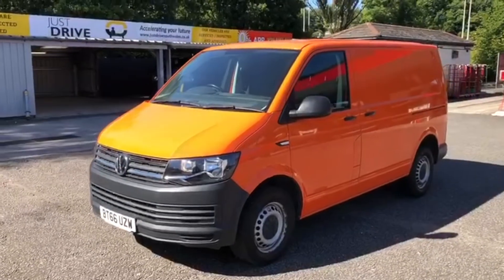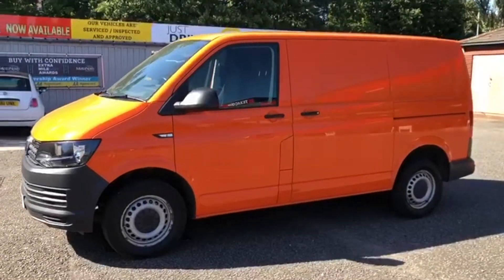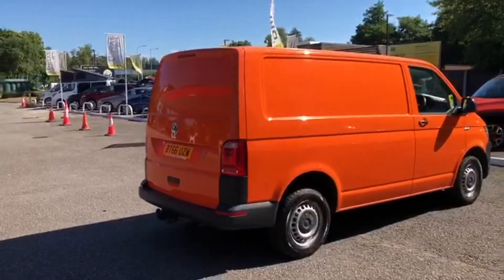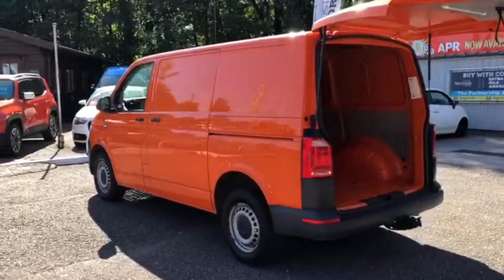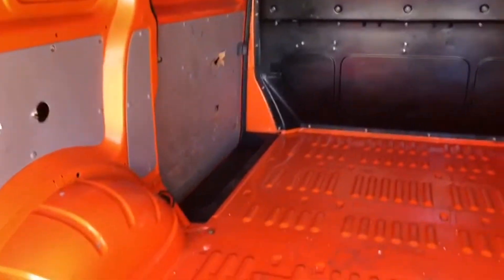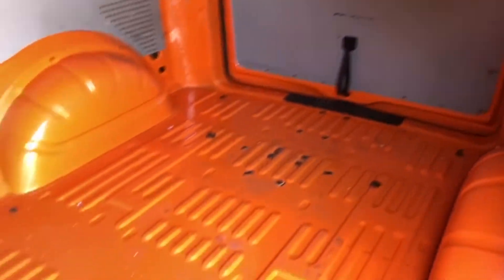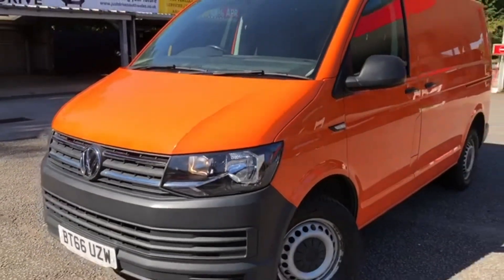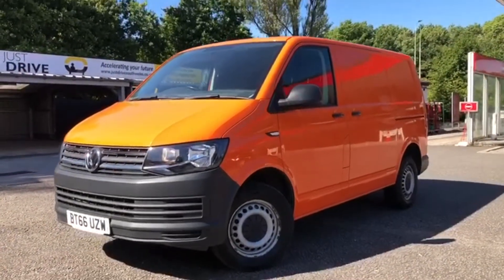2016 (66) VOLKSWAGEN TRANSPORTER 2.0 TDI BMT 150 STARTLINE VAN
Ready to work or play, this very clean VW Transporter Startline 150 will cope with anything you throw at it ! It's perfect for commercial use and for the active family, could be used or modified into a superb recreational van.

Finished in Bright Orange, the van has air conditioning, Bluetooth connectivity, electric windows / mirrors, a touchscreen media system with CD and a 6 speed gearbox.

The generous load area measures a lenghth of 2.57m, width of 1.7m and height of 1.41m.

All vehicles are supplied with a brand new MOT with no advisories, interim service and warranty at point of sale. We also provide FREE 12 month basic AA Roadside Assistance.